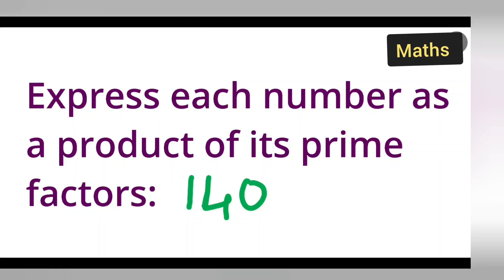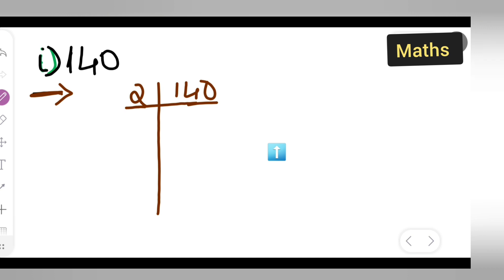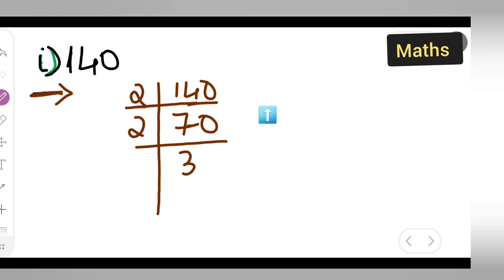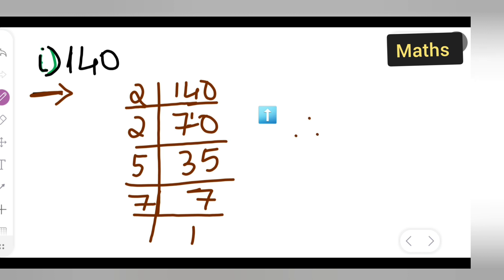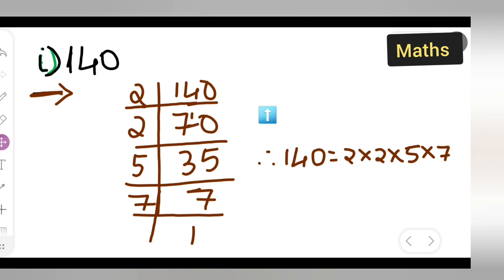Express each number as a product of its prime factors: 140